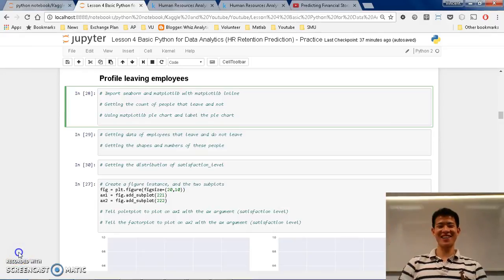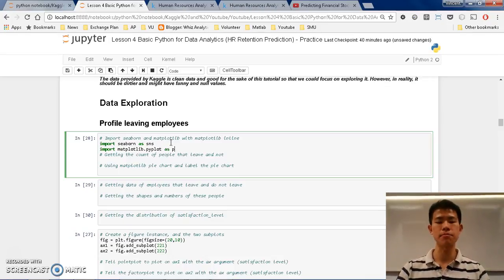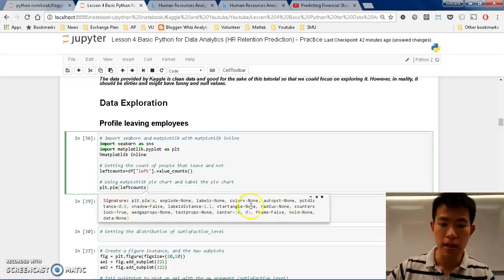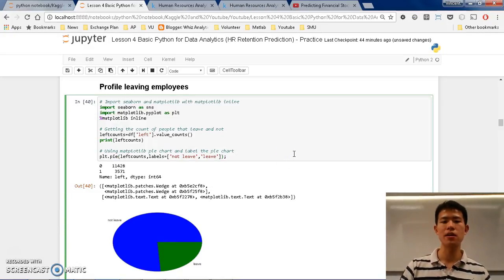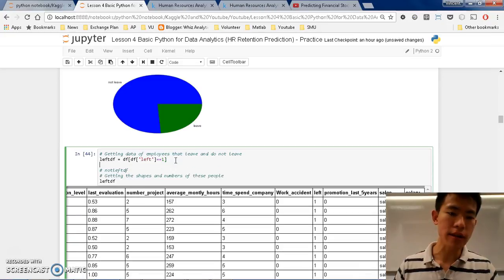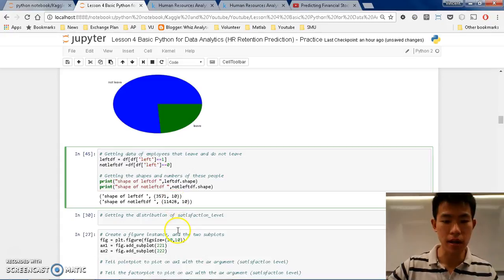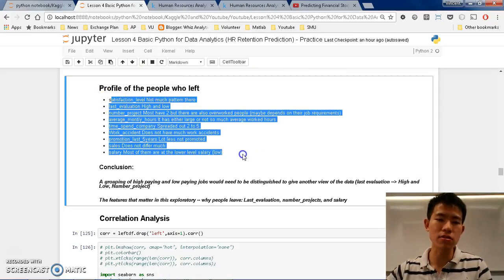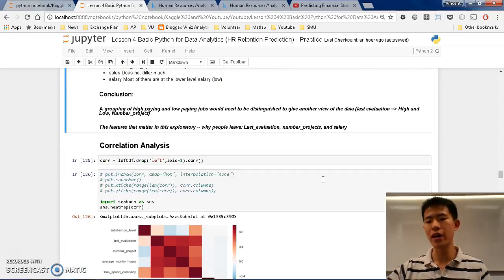Predicting HR Employee Retention 3 Exploratory Profiling leaving employees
pandas is a DataFrame Framework, a library that stores data in a highly efficient spreadsheet format and functions. Efficient in:
Data Structure (numpy)
Computing time (since DataFrame is processed by C++, it runs in a well streamlined computing environment)
Highly optimized and updated processes

And I will end the sharing with some planned resources to help you learn analytics in the future.

Feel free to access my github for HR Retention Prediction

Hopefully by the end of this video you could be more inspired to learn analytics and follow through the journey